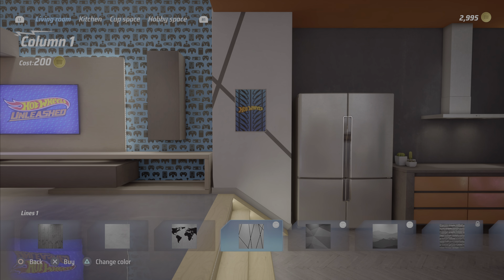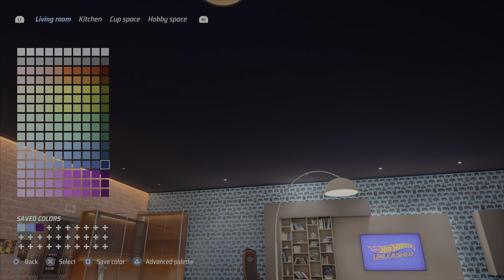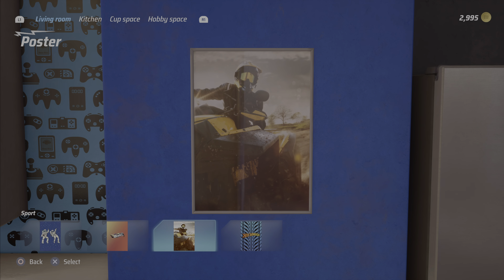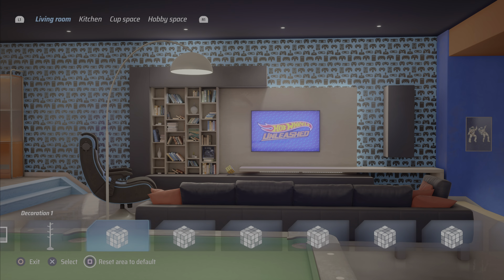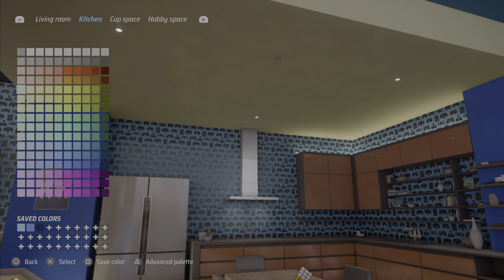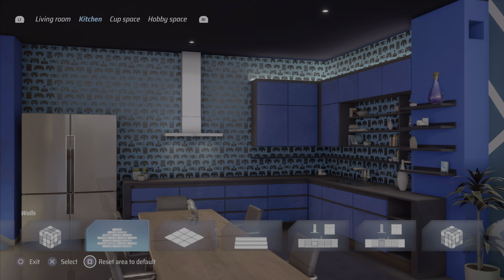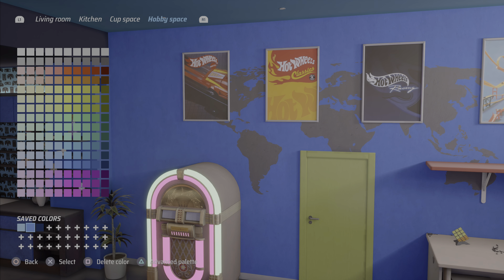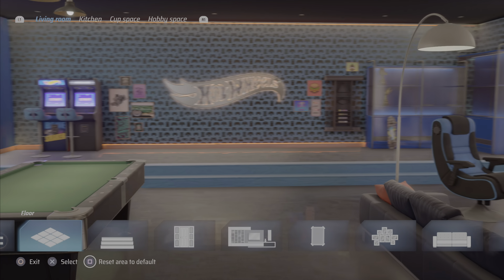Customizing my Basement in Hot Wheels Unleashed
We are going to be looking closer at Hot Wheels Unleashed today. This time we won't be focusing on the racing aspect of the game, rather the customization. In this video, you will get to watch me customize the entirety of my basement. This place is pretty huge, consisting of a living room, kitchen, arcade area, and hobby area. There are some cool interior design selections, but a lot of the options for each area are locked behind coin purchases. Luckily those coins are only earned from races and no microtransactions. The bad thing is, those same coins are also used to purchase new cars, so it feels like a waste to spend them on basement options.

I think the main draw of having a cool basement is the fact that you can build custom tracks in your basement. Perhaps I will make another video exploring the track editor.